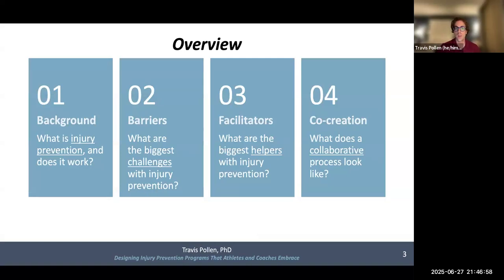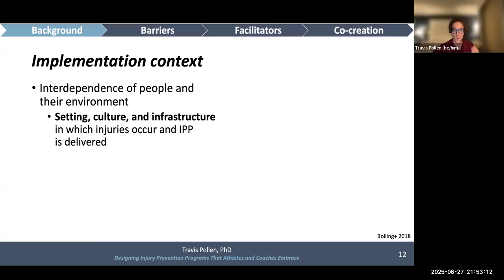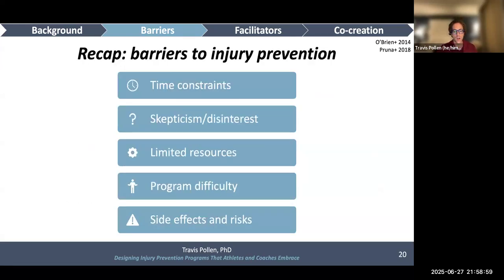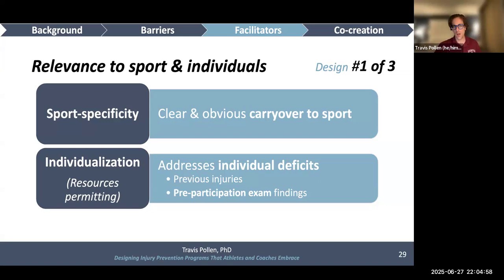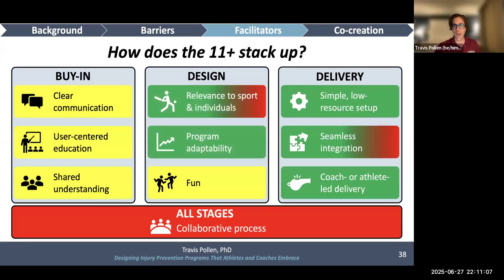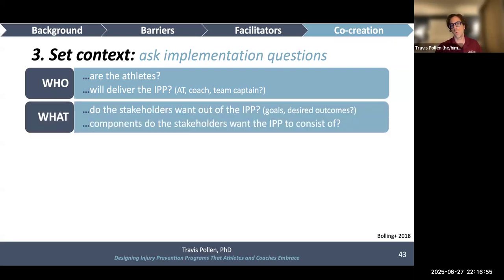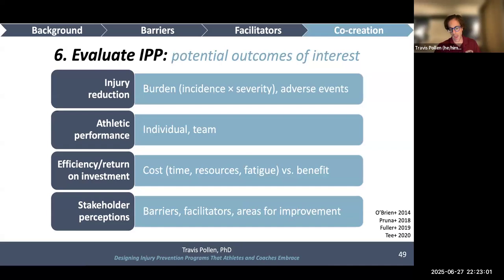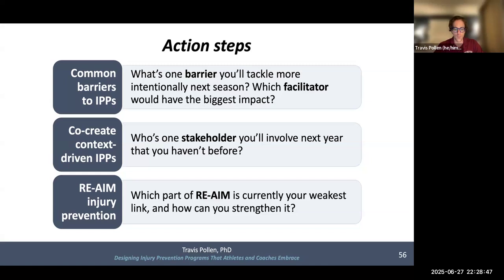Designing Injury Prevention Programs That Athletes and Coaches Embrace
Despite evidence that injury prevention programs reduce injuries, injury rates remain high. One contributing factor to this persistent problem is low adoption and adherence to these programs. This lectures explores how to design injury prevention programs that athletes and coaches actually want to and will do. Viewers will learn to address common barriers, including time constraints, low prioritization, skepticism, poor communication, and limited resources in terms of personnel, space, and equipment. The lecture will highlight the importance of engaging with key stakeholders – athletes and coaches – to co-create injury prevention programs and iteratively align them with users’ priorities, preferences, and values. Viewers will also gain practical tools to evaluate program success using the RE-AIM framework (Reach, Effectiveness, Adoption, Implementation, Maintenance). Practitioners will leave with actionable strategies to design, implement, and iterate on evidence-based injury prevention programs that are practical, relevant, and impactful in the real world.

Objectives:
1. Analyze the barriers and facilitators to adopting and implementing injury prevention programs.
2. Integrate stakeholders’ perceptions in an iterative approach to designing injury prevention programs.
3. Evaluate the success of injury prevention programs using the RE-AIM framework (Reach, Effectiveness, Adoption, Implementation, Maintenance).